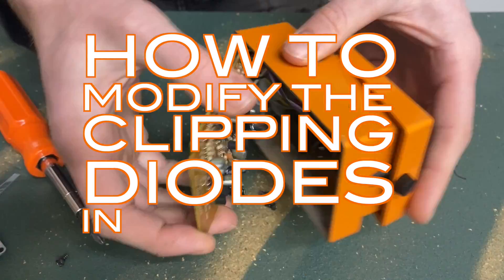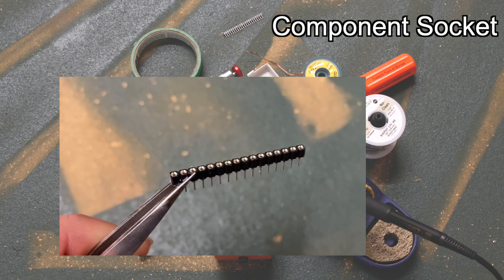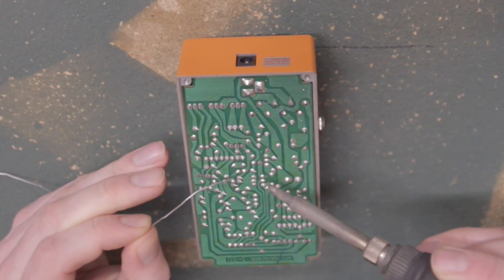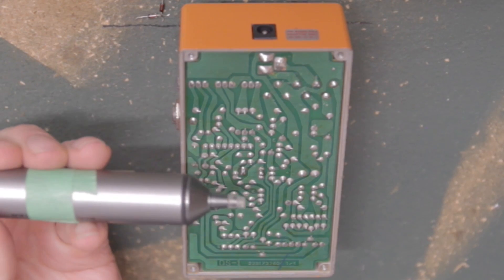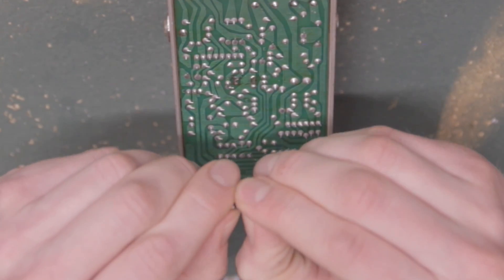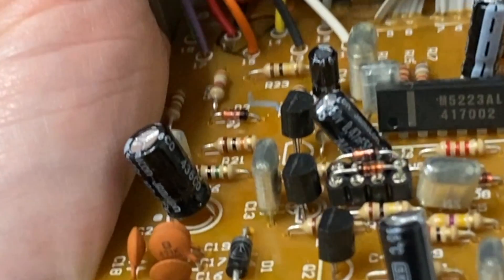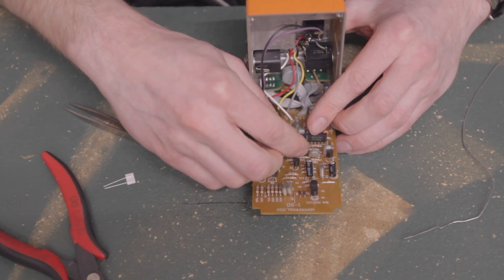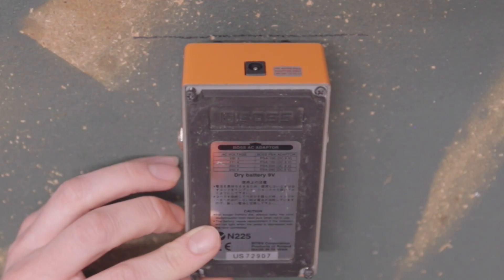Boss DS-1 | How To Modify The Clipping Diodes | DIY Effects Pedals with StompBoxParts.com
Learn how to replace the diodes on a DS-1 with a socket so you can swap in different diodes for different clipping and distortion character.

Chapters:
0:00 Intro
0:19 Tools and Supplies
1:26 Disassembly
2:04 Desolder
4:20 Install socket
5:11 Install diodes
6:32 Audio comparison